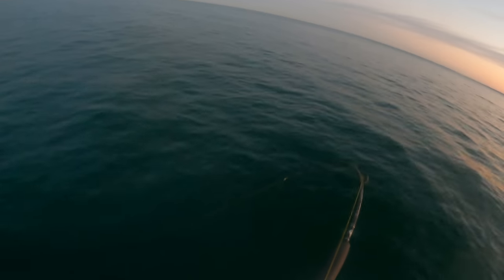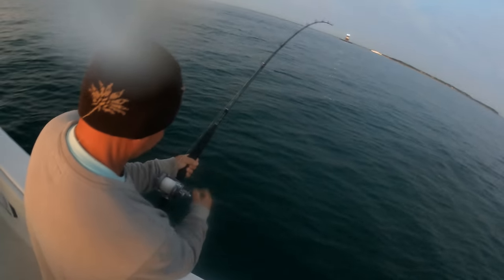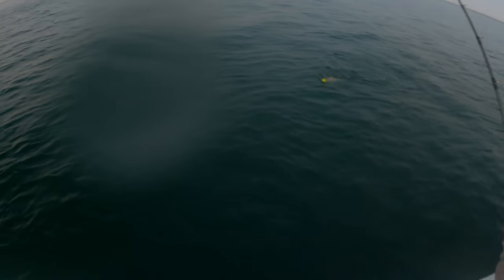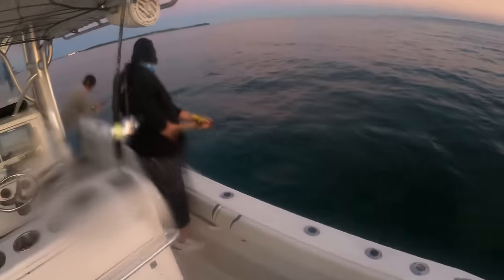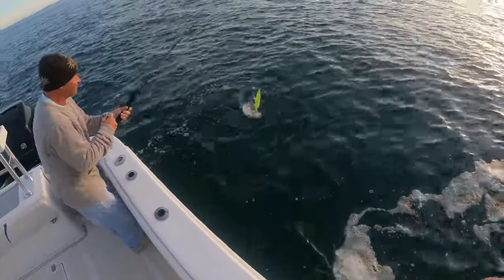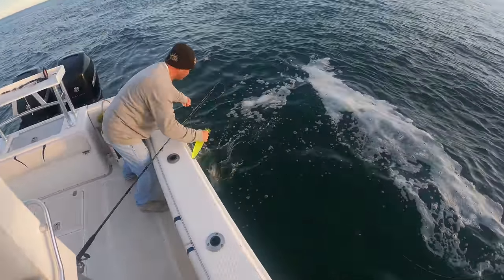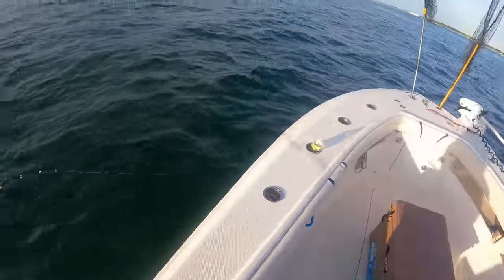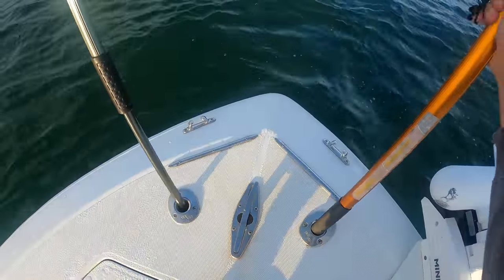The One Trick to ALWAYS Out-fish Your Friends! An Accident Turns into Comedy While Striper Fishing!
Striper fishing with Doc and Sweeney is always fun, but this late June 2022 Trip was memorable for two reasons: 1) it was the first time either Doc or Sweeney used Flutter Spoons while Striper fishing; and 2) we forgot (as I explain in the video) to take the hook protectors off Doc's spoon while rigging in the pitch dark waiting for Doc to arrive.

Net Used in Video

Braid Used

GoPro Hero 9